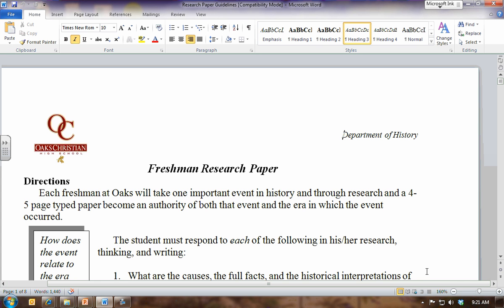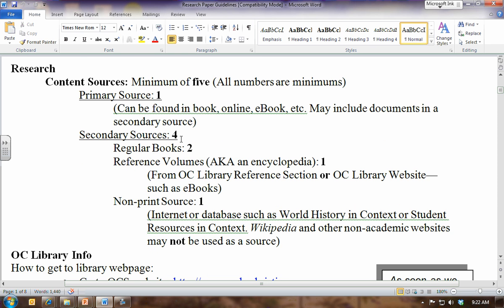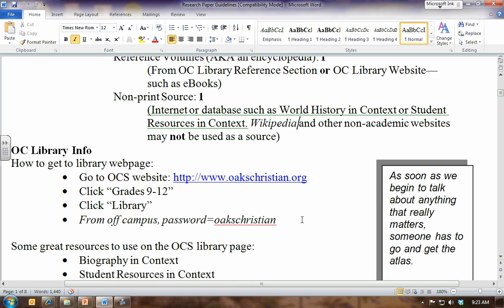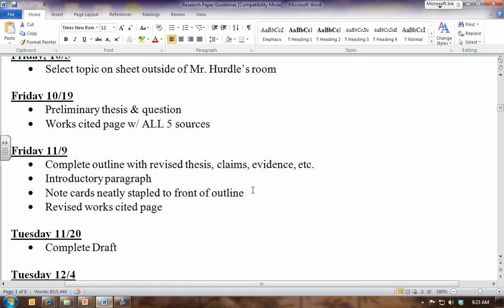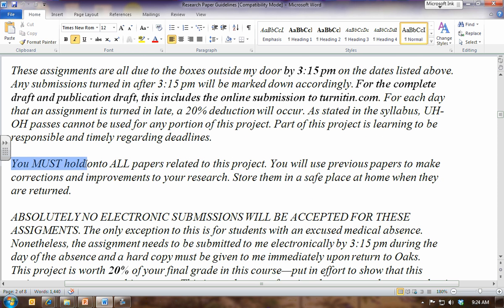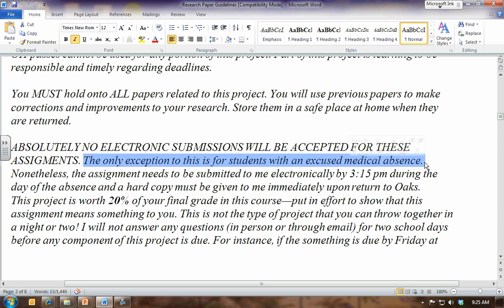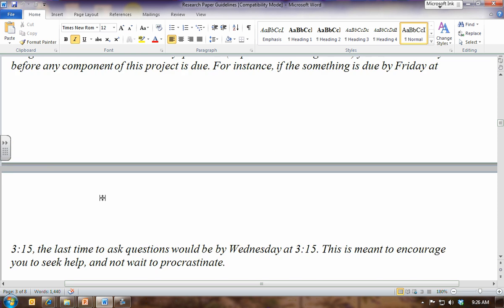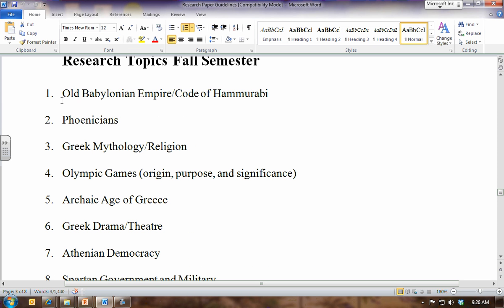Research Paper Introduction